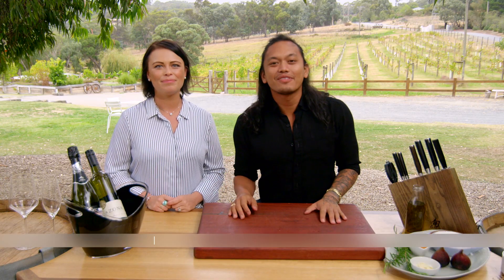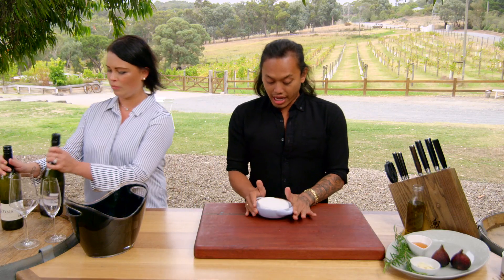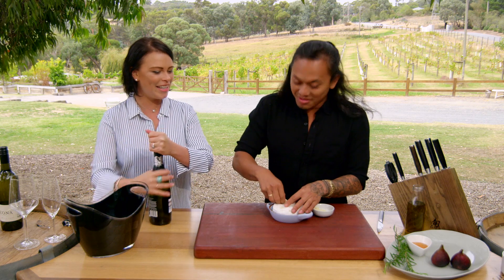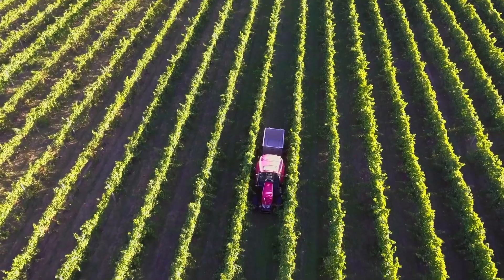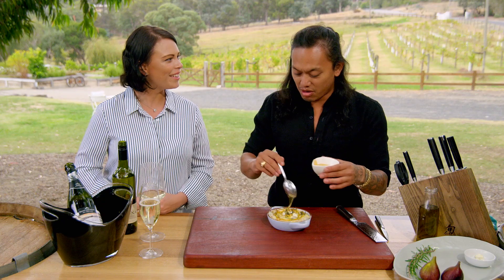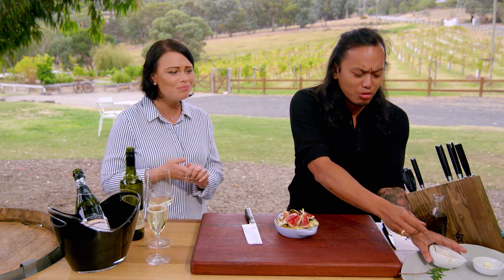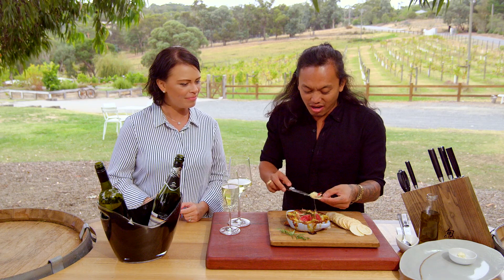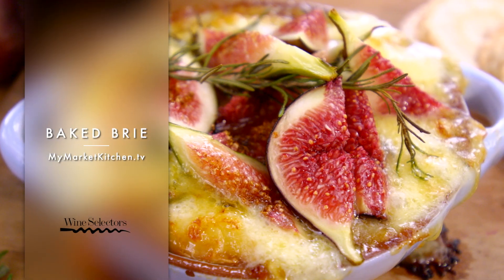Baked Brie at King Valley by Khanh Ong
Join Khanh Ong and Bel from Wine Selectors as they whip up this delicious baked brie dish!
As seen on My Market Kitchen.